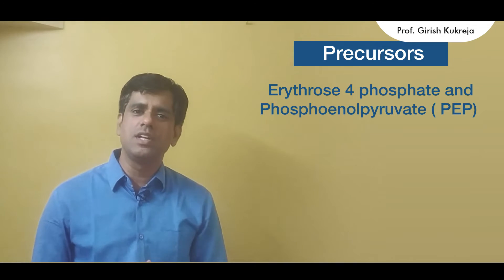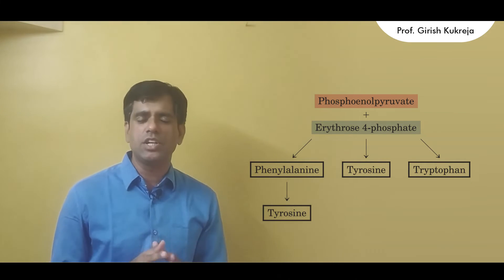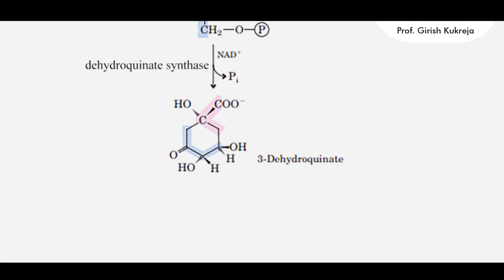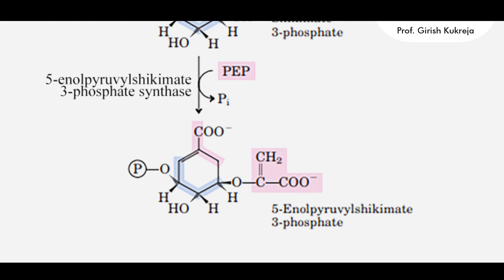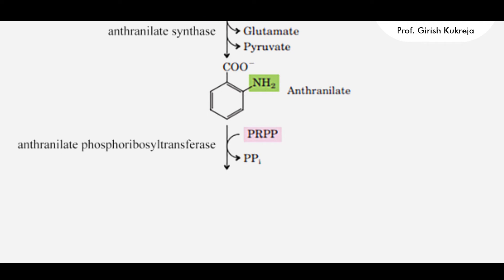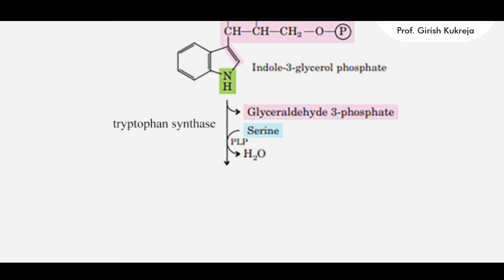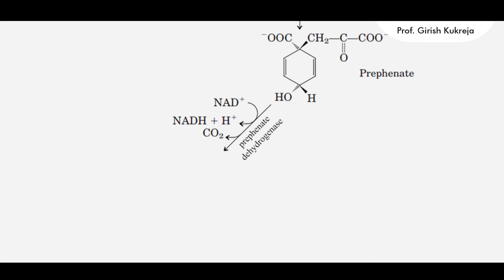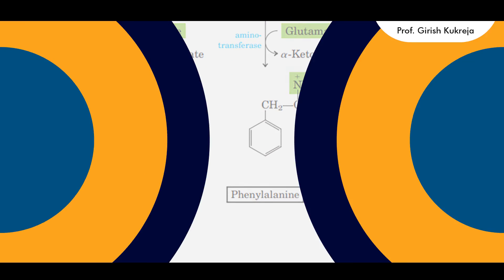Biosynthesis of Aromatic Amino Acids I Prof Kukreja Girish P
Video describes the synthesis of aromatic amino acids, tyrosine, tryptophan, phenylalanine.